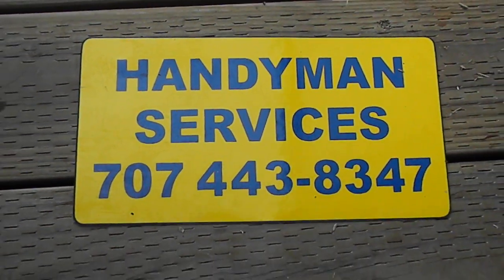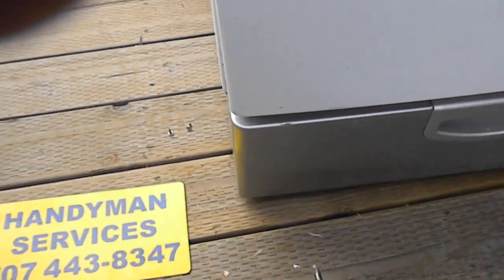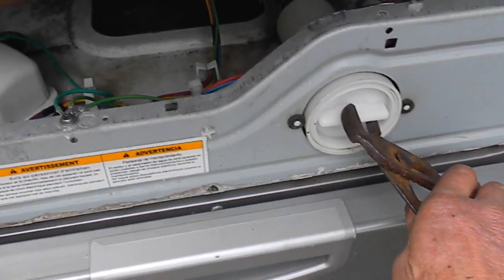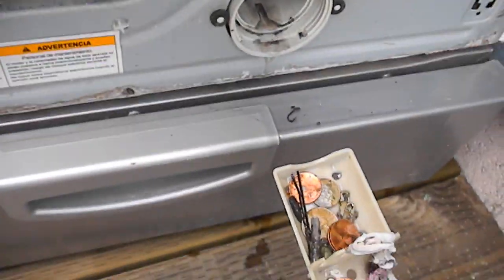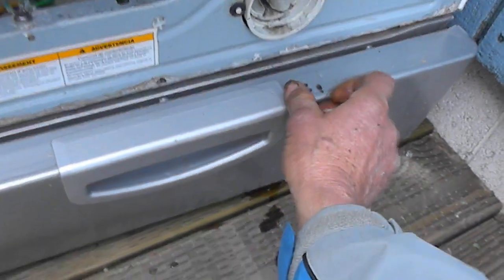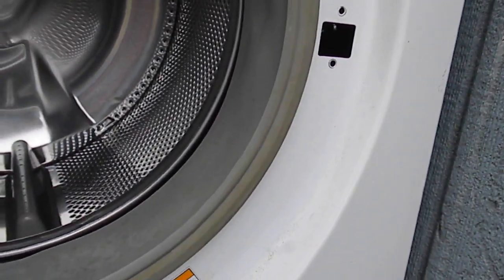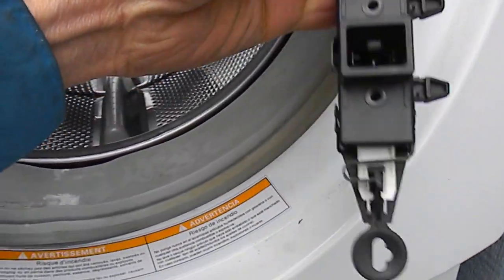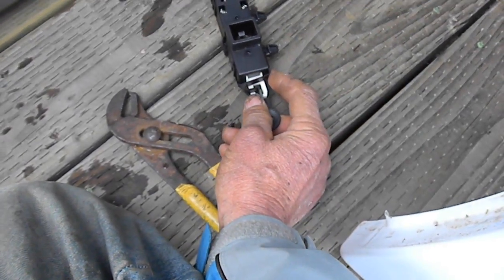Eureka GE Appliance Service,Washer not spinning,stuck door,707445-1591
Door not opening? Not draining? We service all appliances @ reasonable rates We also stock reconditioned machines and do recycling. Serving Northern Ca & beyond.